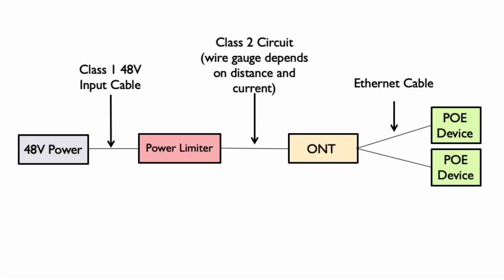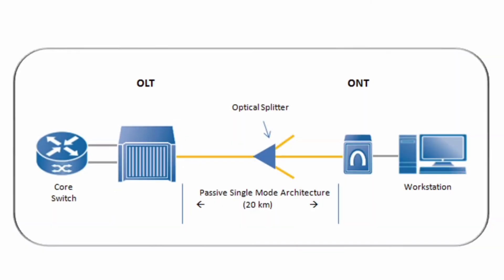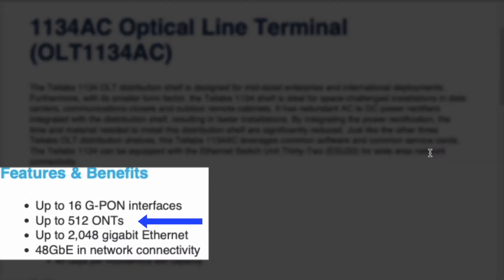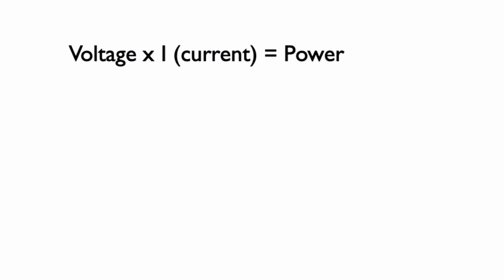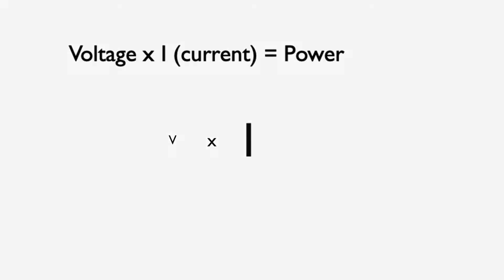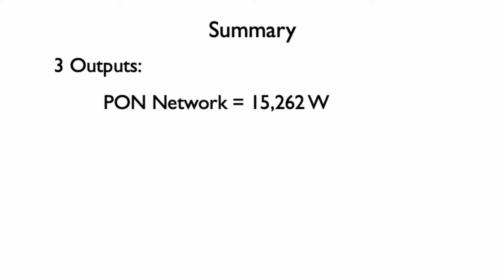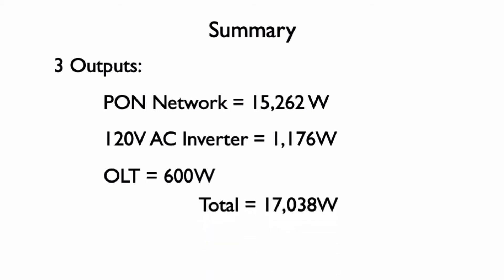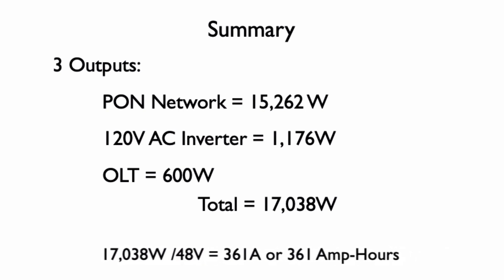Optical Line Terminal and Power Summary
Next in my series on designing a power system for a passive optical network. In this video, I show an optical line terminal and how to power it. Then I summary all the loads designed so far and size the battery system